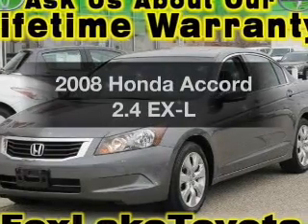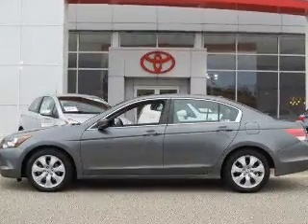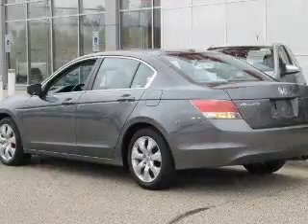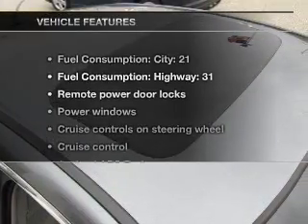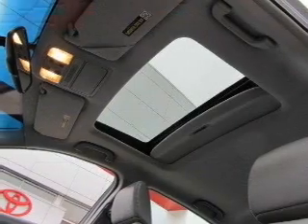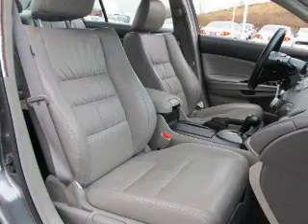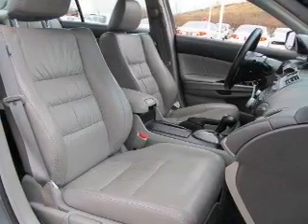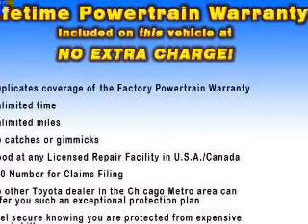2008 Honda Accord - Fox Lake IL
Year: 2008
Make: Honda
Model: Accord
Trim: 2.4 EX-L
Engine: 2.4 liter inline 4 cylinder 16 valve
Transmission: 5-Speed Automatic
Color: Polished Metal Metallic
Mileage: 48463
Address:
75 S Route 12
Fox Lake, IL 60020